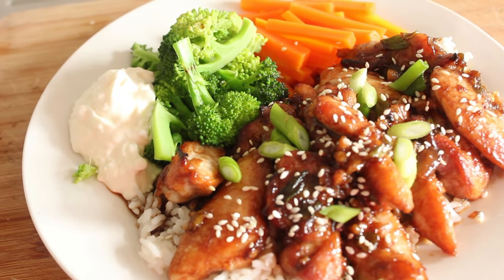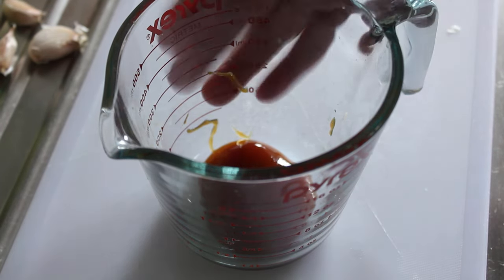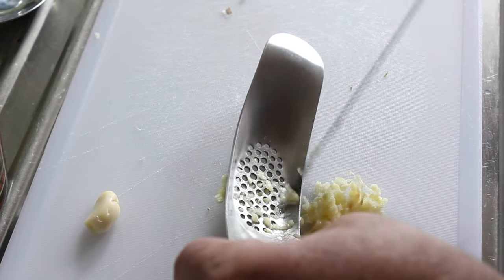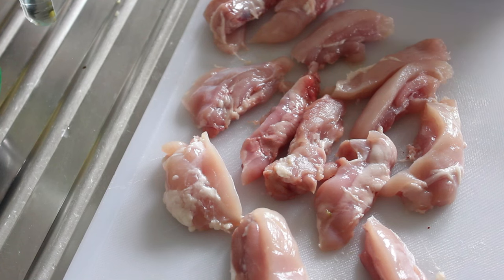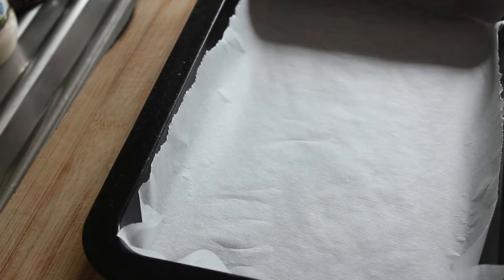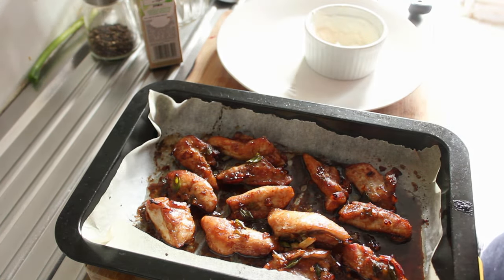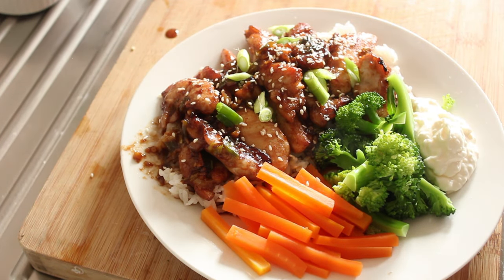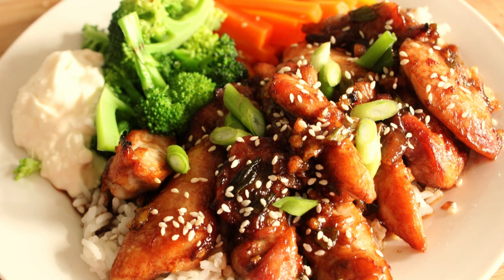Hong Kong Honey Soy Chicken | Classic Chinese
I often refer to this as my Hong Kong Honey Soy Chicken, as this is the first time I had tasted this dish, when dining at a restaurant called "Little Hong Kong" in Australia. The marinade for this can be made well in advance and only takes a couple of minutes to prepare. I'm serving this today with some rice, steamed broccoli and carrots, with a lemon/mayo dressing and cracked black pepper. Classic Chinese. Simple, tasty and healthy. So let's get cooking.

Ingredients for :  Hong Kong Honey Soy Chicken : Classic Chinese

2 tbsp honey melted
2 tbsp low sodium soy sauce
3 cloves of garlic crushed
1 tsp minced ginger
1 tsp red wine vinegar
A splash of sesame oil (optional)
2 spring onions finely chopped
1 tbsp rice bran oil
Combine all of the above and set aside while preparing chicken. Marinade chicken for 30 minutes.
300 grams chicken thighs cut into large chunks
Sesame seeds and more chopped spring onions to garnish
Hot Basmati rice as a bed for your chicken.

Broccoli florets
Carrot matchsticks
1 tbsp mayonnaise
Splash of lemon juice
A grind of black pepper

1.  Bake chicken in oven at 180 C for 25 minutes. Further 5 minutes on grill at 180 C
2.  Serve with steamed broccoli and carrots, a glug of dressing and a grind of black pepper.

Algeria
Australia
New Zealand
Austria
England
Wales
Portugal
Greece
Italy
France
Egypt
Morocco
Thailand
China
Sri Lanka
India
Philippines
Indonesia
Malaysia
United States of America
Canada
Mexico
Peru
Chile
Ecuador
Venezuela
Brazil
Argentina
Jamaica
Dominican Republic
Colombia
Lebanon
Russia
Hungary
Turkey
Hong Kong

0:00 Intro
0:26 Ingredients used in this recipe
0:49 Making the marinade
3:01 Combining marinade with chicken
4:09 Into the oven at 180 C
4:46 Assembly of the meal
5:20 Final presentation
6:10 Outro